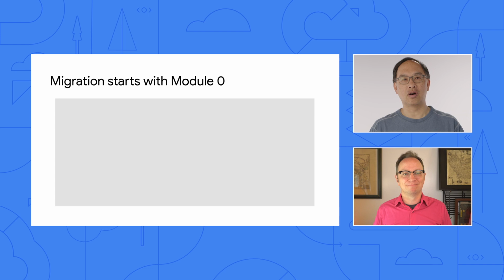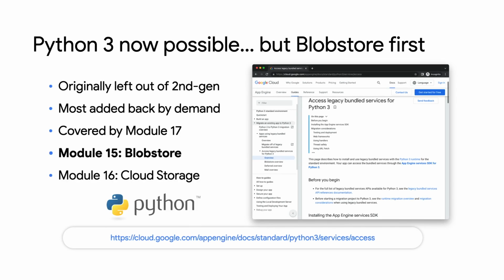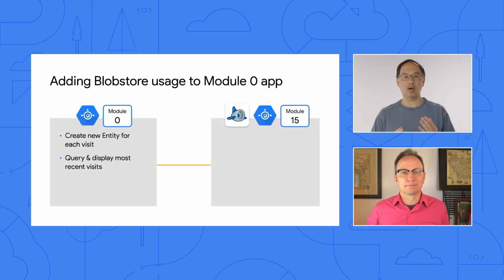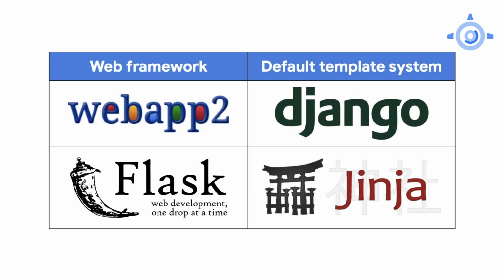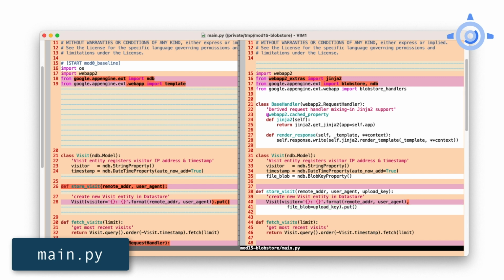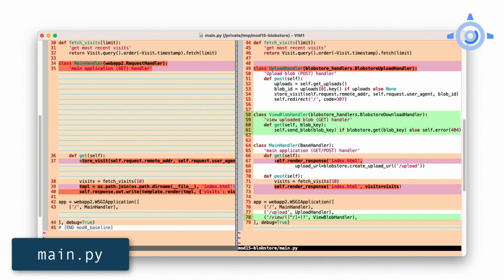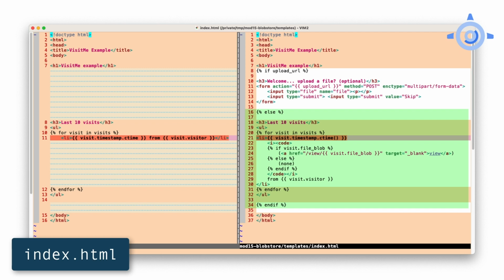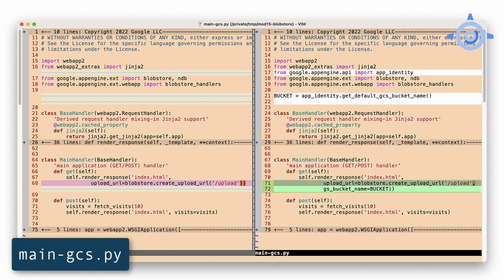How to use App Engine blobstore in Flask apps (Module 15)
Serverless Migration Station is a Serverless Expeditions mini-series focused on helping developers modernize their applications running on a Google Cloud serverless compute platform. In Module 15, Google engineers Martin & Wesley show viewers how to add App Engine Blobstore usage to the existing baseline app from Module 0. In the following video, we'll convert it to using Cloud Storage instead.

Chapters:
0:00 - Introduction
0:58 - This migration is slightly different…
1:30 - Considerations for Python 3 developers
2:45 - Overview of today's migration
3:35 - Add usage of App Engine Blobstore
8:34 - Summary

Serverless Migration Station:
"Migrating from App Engine Blobstore to Cloud Storage" (Module 16) codelab